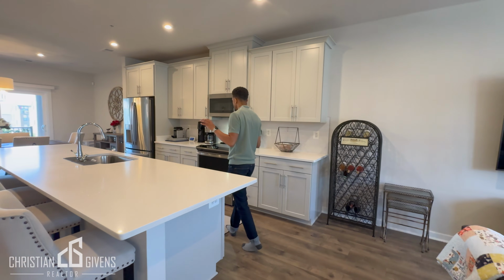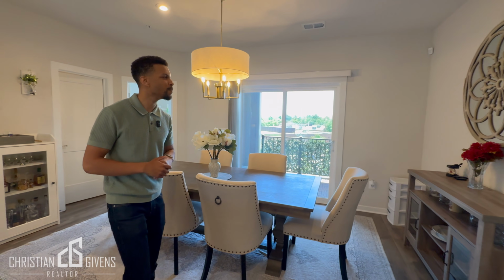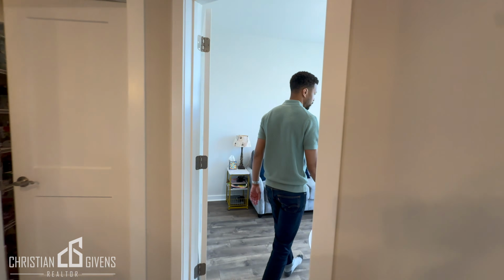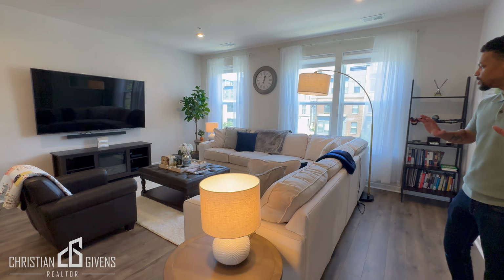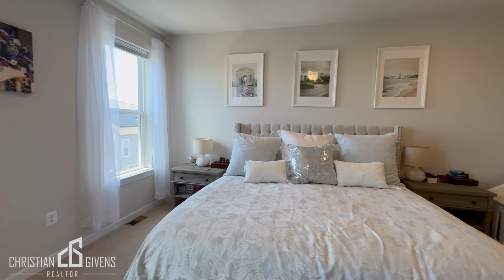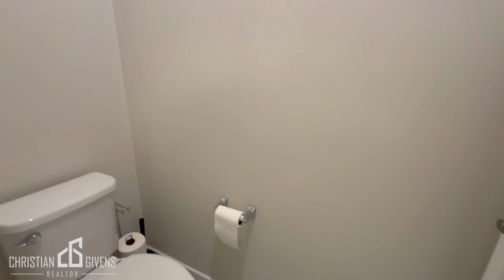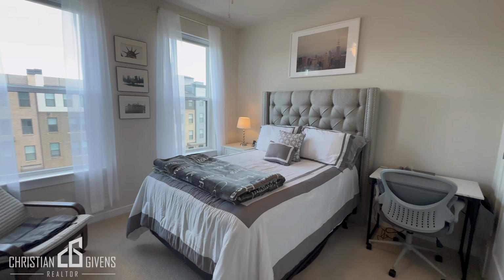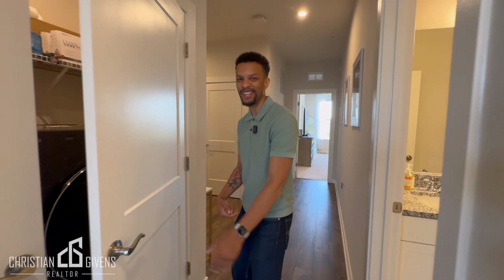Luxury Condo in Herndon Virginia | Listed at $695,000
Take a tour of this stunning 3-bedroom, 2.5-bathroom upper-level condo located in the highly desirable Liberty Park community in Herndon, Virginia. Built in 2022, this home offers modern design, a massive 12-foot kitchen island, a spa-like owner’s suite, and a private garage with a Ford EV charger (can convey upon request).

Located in the heart of the Dulles Tech Corridor, this low-maintenance, townhome-style condo puts you just minutes from:
✅ Innovation Center Metro Station
✅ Dulles Toll Road & Dulles Airport
✅ Reston Town Center
✅ Wegmans & Trader Joe’s
✅ Top-rated Fairfax County Schools

✨ Highlights:
- 2,344 Sq Ft of Light-Filled Living
- Gourmet Kitchen w/ Quartz Counters & SS Appliances
- Covered Balcony
- Oversized Walk-in Closet in Primary Suite
- EV Charging-Ready Garage

Perfect for busy professionals, first-time buyers, or those seeking lock-and-leave convenience without sacrificing space or style.

📍13517 Sayward Blvd #80, Herndon, VA 20171